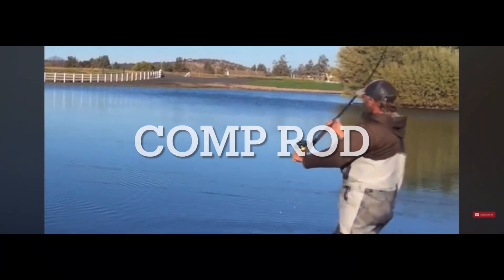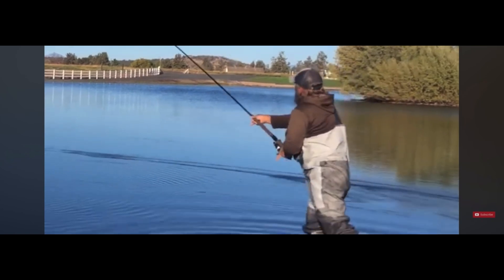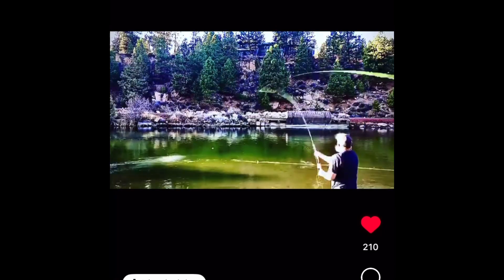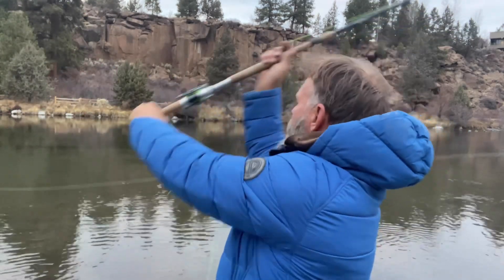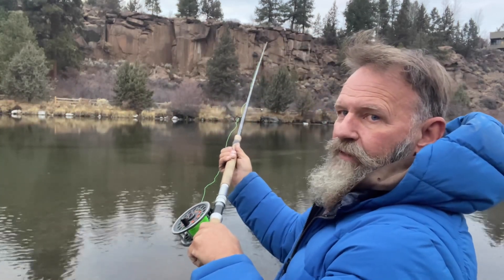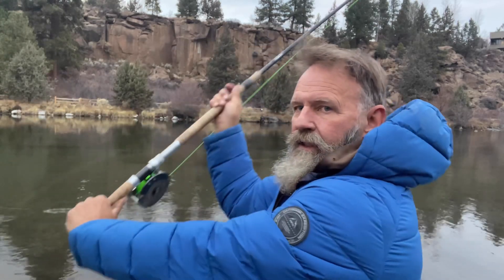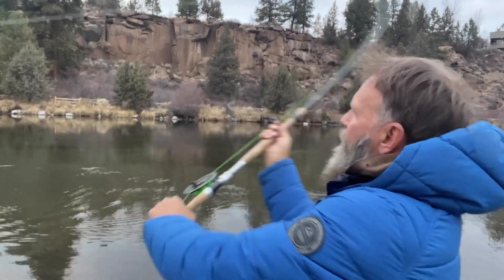8 Absolute Spey Essentials: Master Class